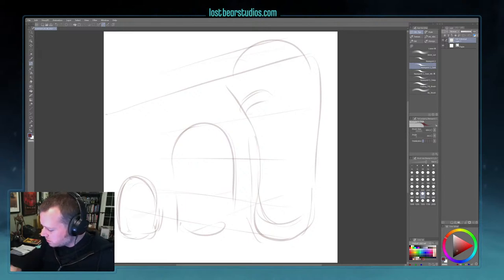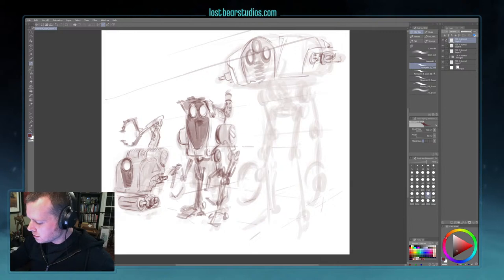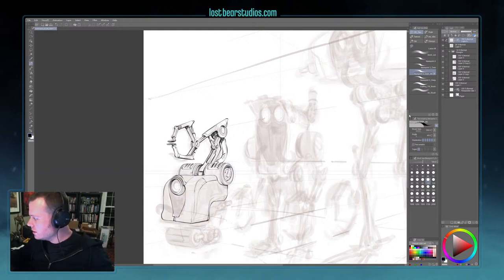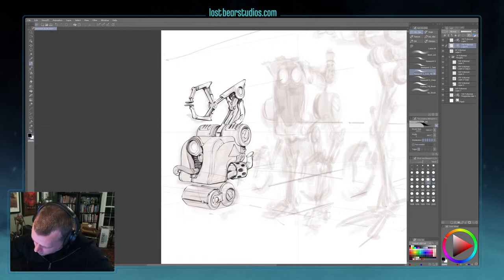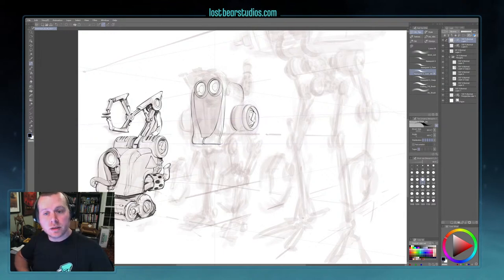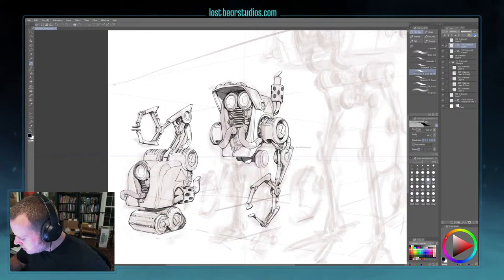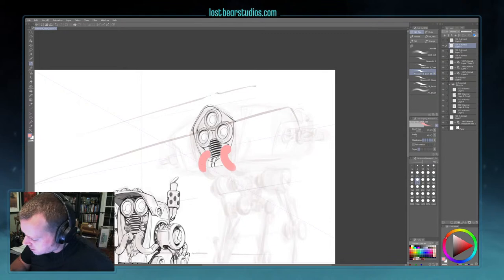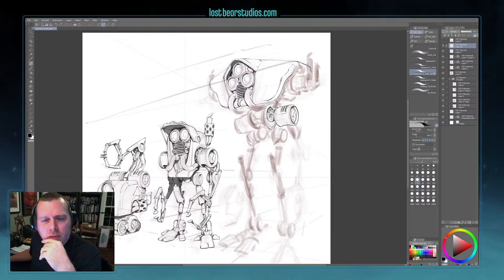Live Stream: Designing a Character Faction: Part 0ne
Hey! This Monday let's try designing a character faction all based around a singular theme.  See you then! Thanks so much for the support!